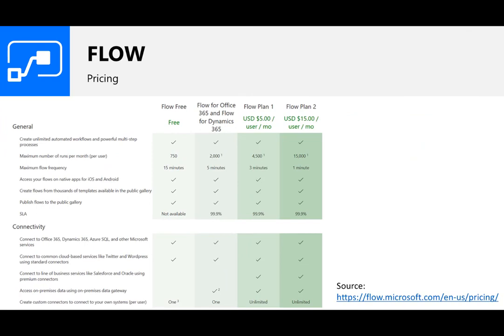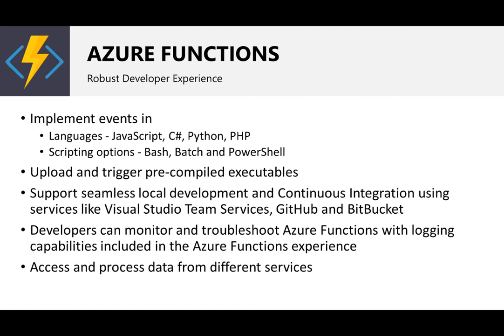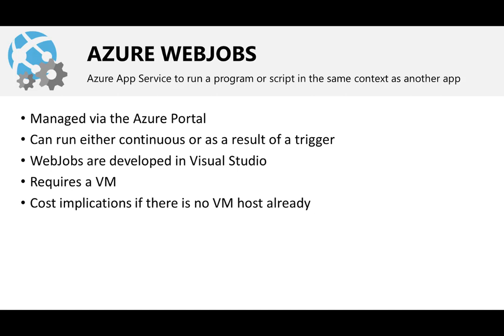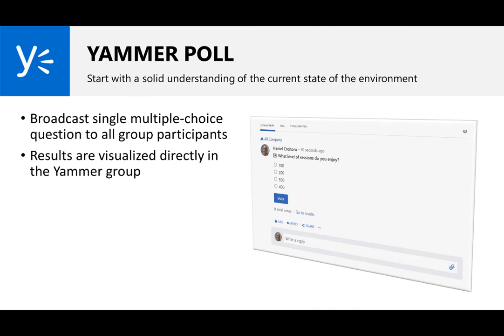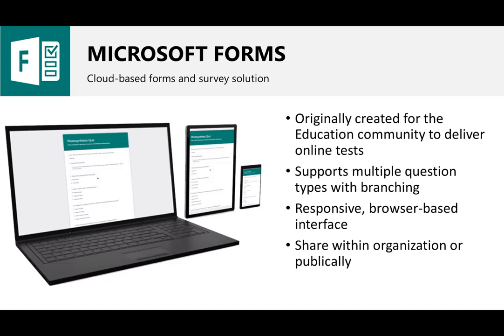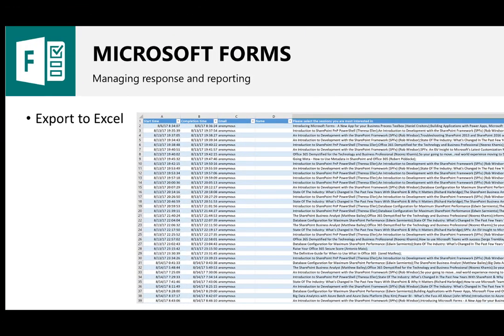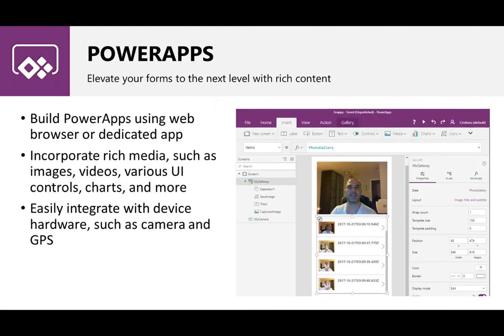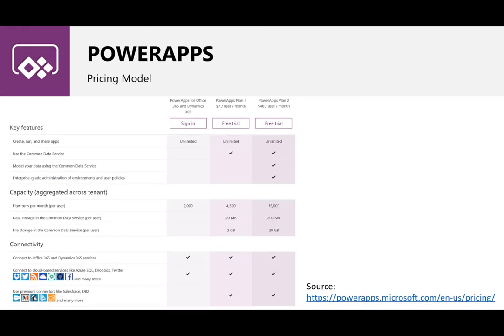MVPDays - Business Process Automation is not Dead! - Haniel Croitoru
We've heard it all before - SharePoint solutions are dead. SharePoint Designer is deadish. InfoPath is not far behind. So what does all this mean for your workflow and forms solutions in SharePoint Online or your hybrid environment? Over the past couple of years, Microsoft has released a number of new apps and services that that not only fill the gaps, but provide you with great flexibility.
Join me in this session as I introduce some of these new technologies, including PowerApps, Forms, Flow, LogicApps, Azure Functions, and Azure WebJobs to name a few and discuss the scenarios to best leverage each of them.

Haniel Croitoru (Lead Consultant at 2toLead)
I’m passionate about process automation Lead Consultant at 2toLead, Office 365 MVP, and seasoned consulting professional with over 15 years of experience in public and private sector and various verticals. Since 2003 I have been focusing on SharePoint, delivering solutions and contributing as a SharePoint consultant, project manager, business analyst, and trainer.
In addition to my professional tenure I've always been a big proponent of sharing knowledge and giving back to the community through presenting at numerous conferences and networking meetings on the topics of utilizing SharePoint for various business verticals, SharePoint and business process optimization as well as managing projects.
Prior to entering the SharePoint arena, I spent a number of years in the medical imaging industry where I helped launch an orthopedic software division and published four patents and numerous articles.
I hold a Masters of Science in Computer Science with a specialty in Computer-Assisted Orthopedic Surgery from Queen’s University and a Master’s Certificate in Project Management from the York Schulich School of Business, and am a PMI-certified Project Management Professional (PMP) and Agile Certified Practitioner (PMI-ACP).